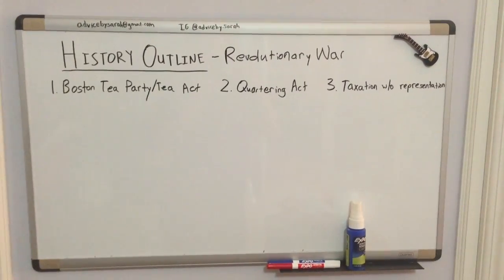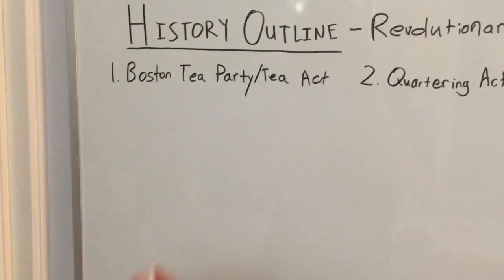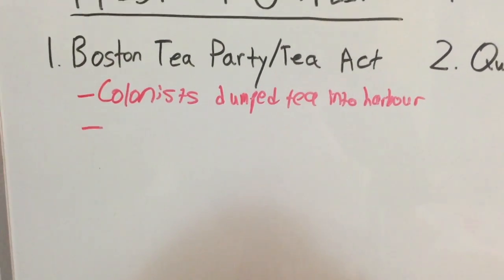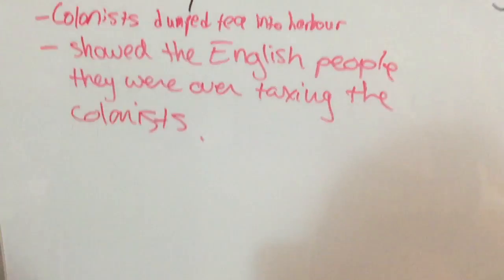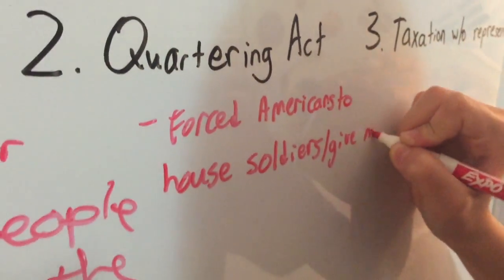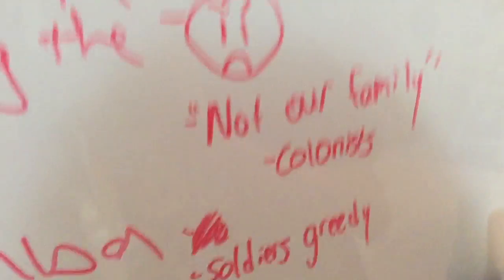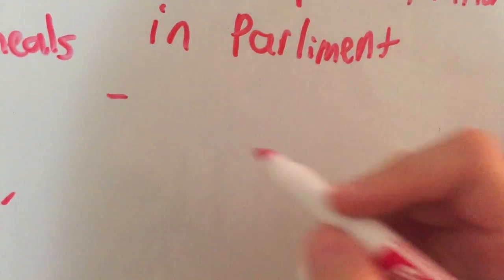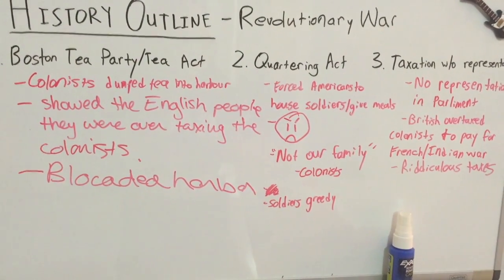Lecture: Outlining History Essays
this is my first lecture video!